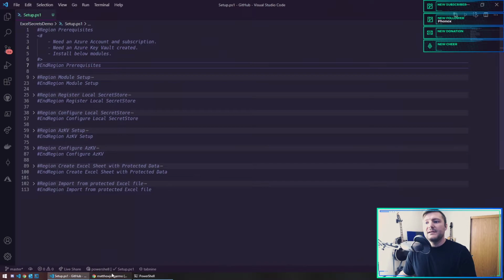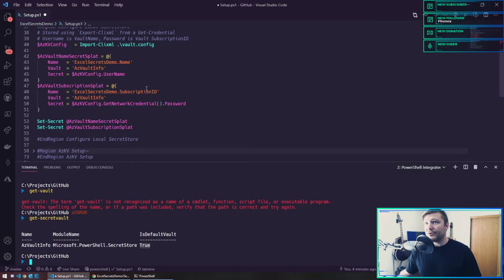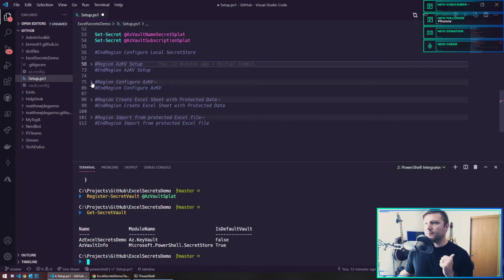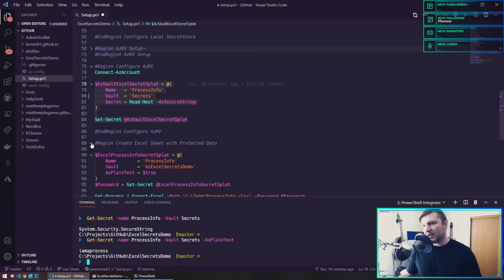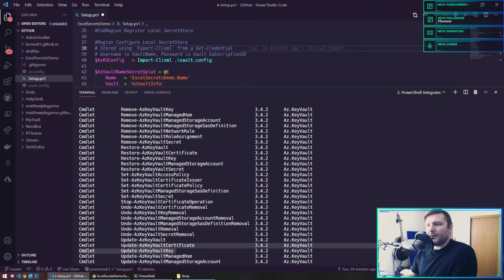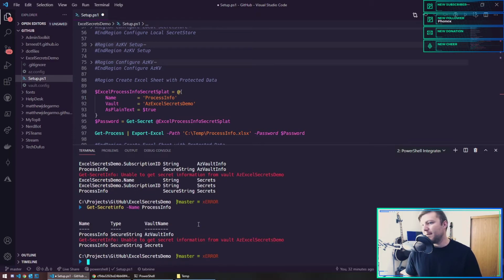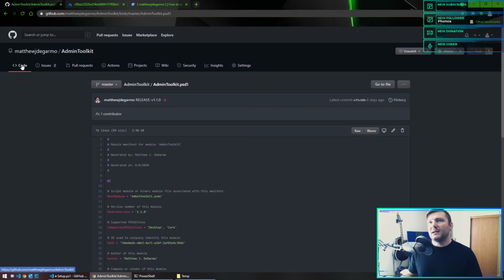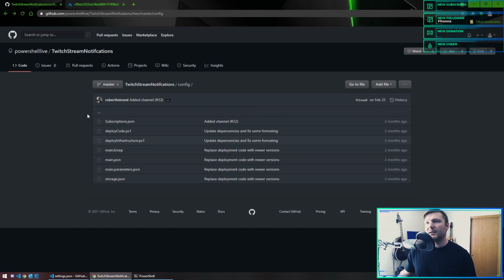PowerShell Secrets! Storing and Retrieving Secrets with the SecretStore Module